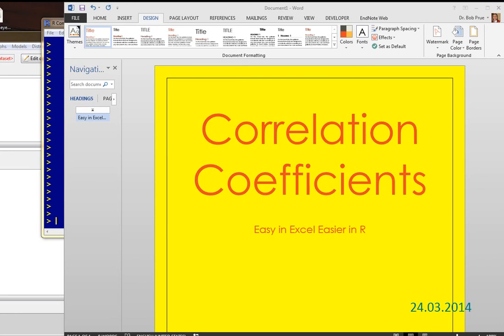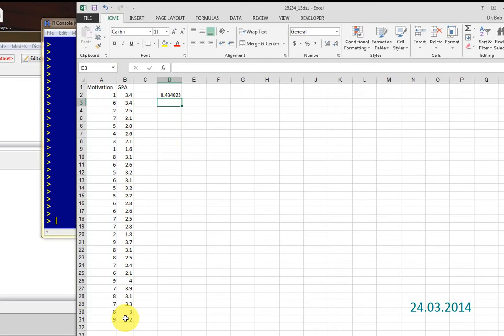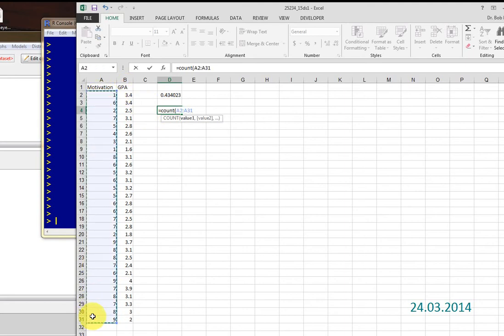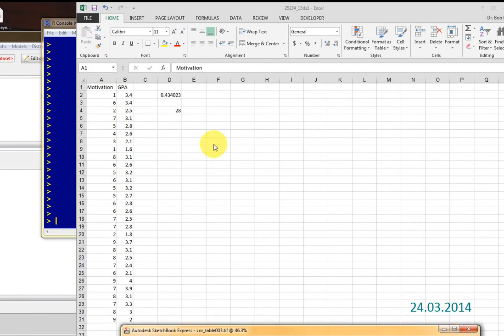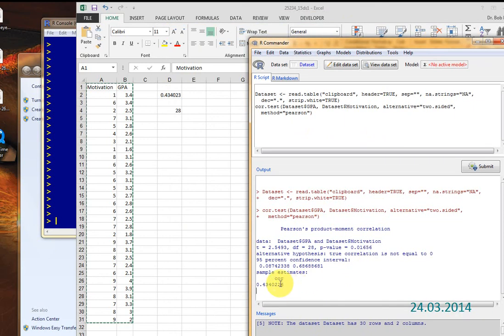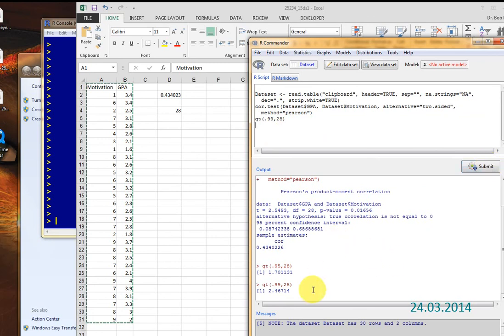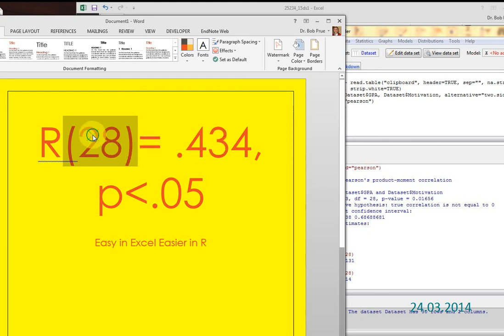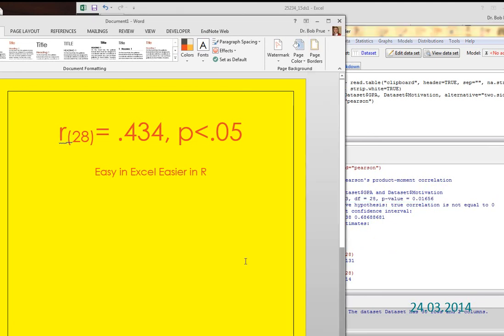SW 5537 Week 10 Correlation Coefficients in Excel and R + R Commander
Social Work Research at UMKC School of Social Work